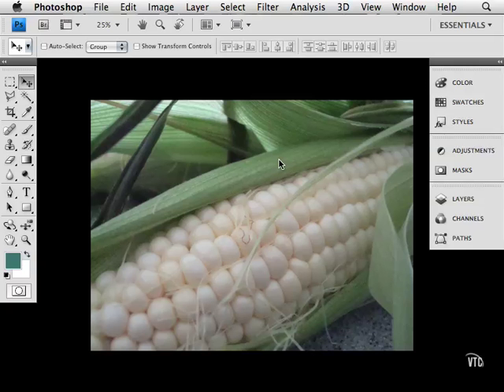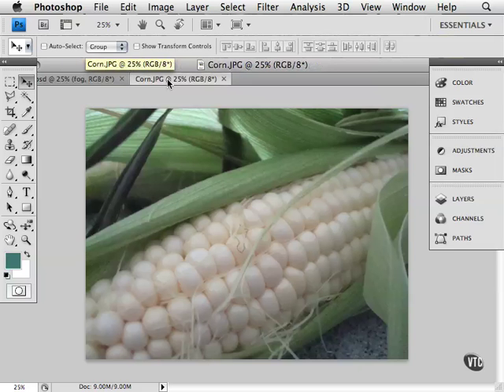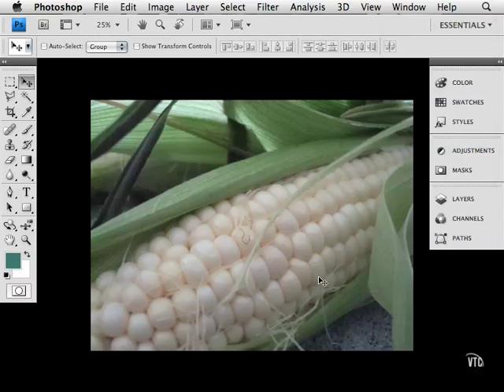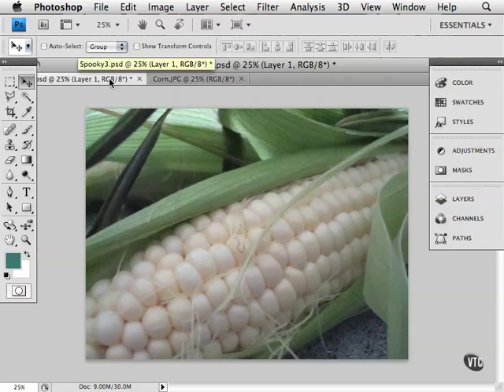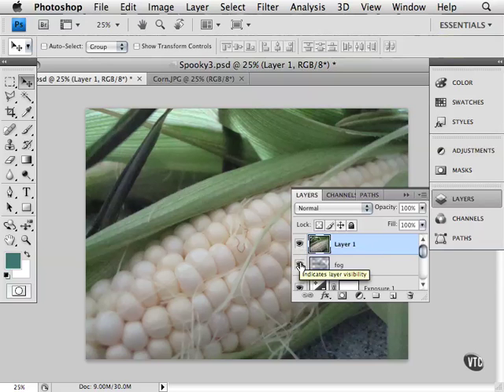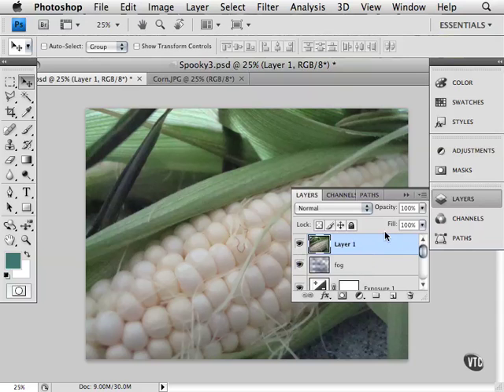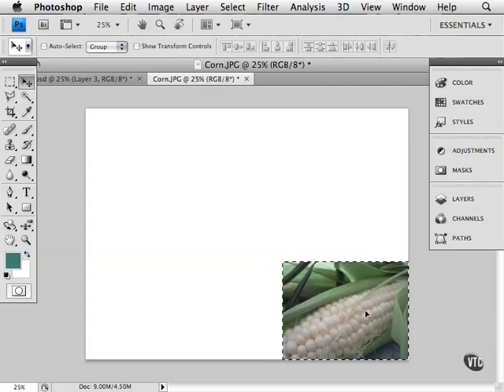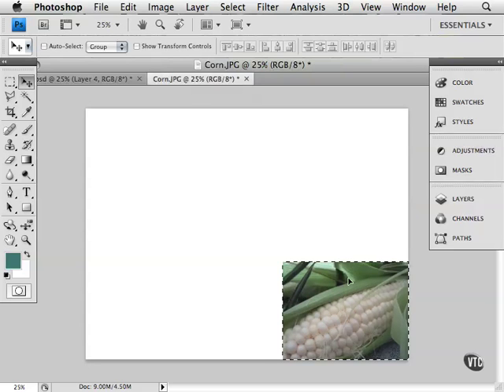How to use Drag & Drop in photoshop cs4